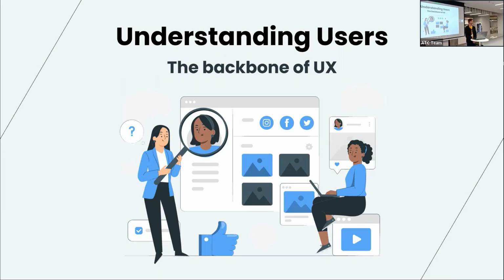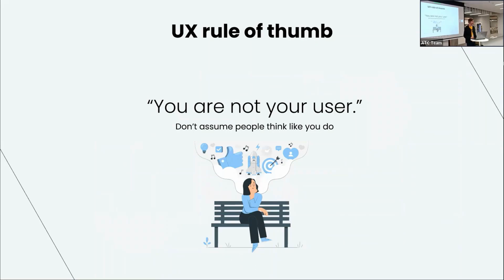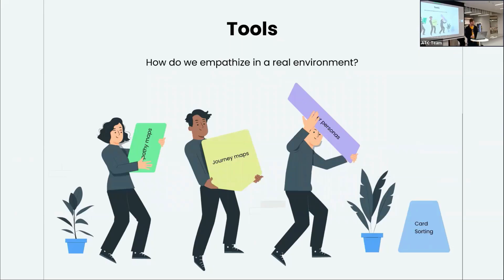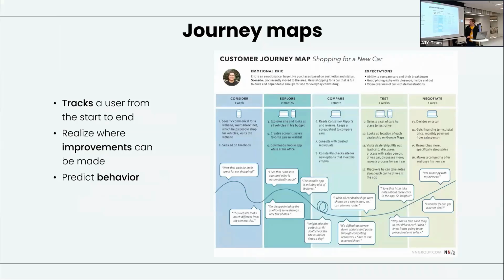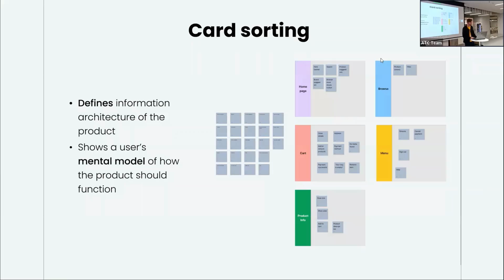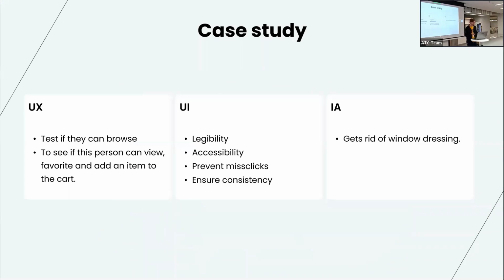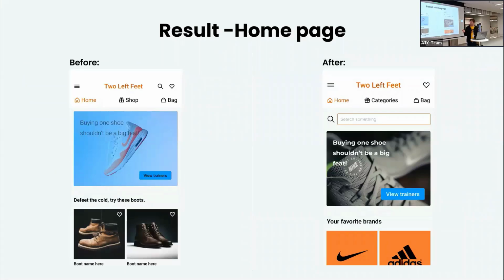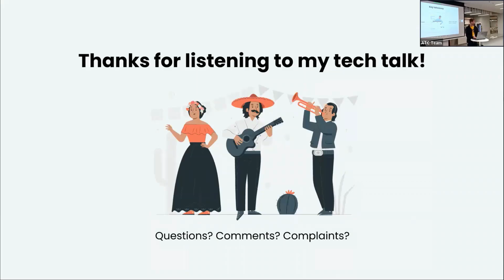Understanding users for UX design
In this talk Lieb Schutte explores how a designer or developer can place themselves in the user’s shoes to create a more human-centric approach. He will goes over what tools they can use, what research needs to be done, and address common misconceptions about users.